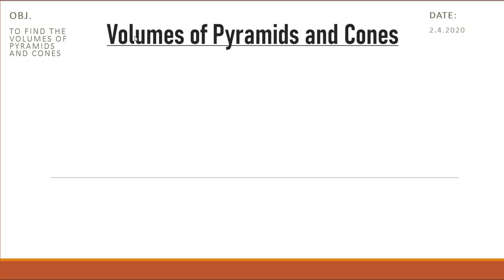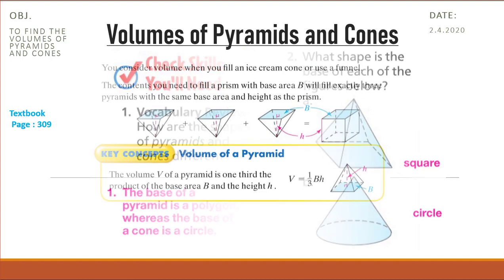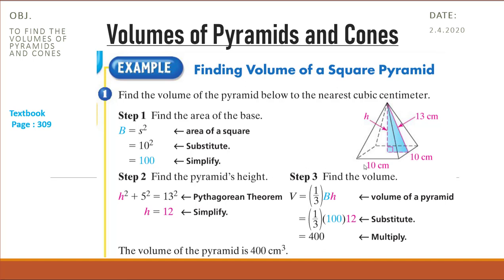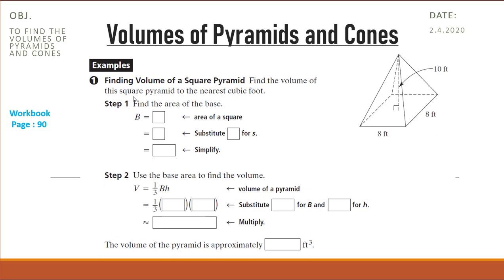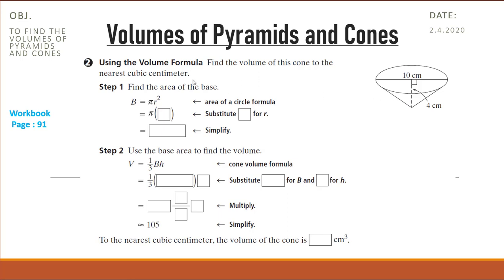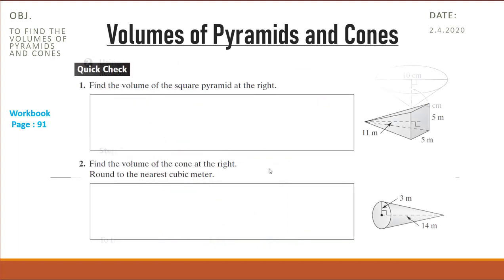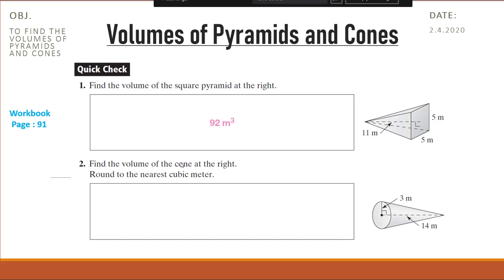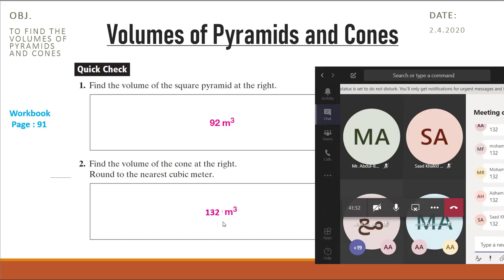Volumes of Pyramids and Cones (1)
Volumes of Pyramids and Cones
(part 1)
2.4.2020